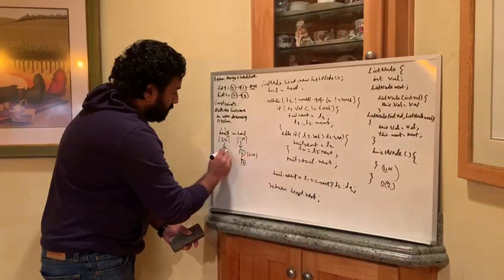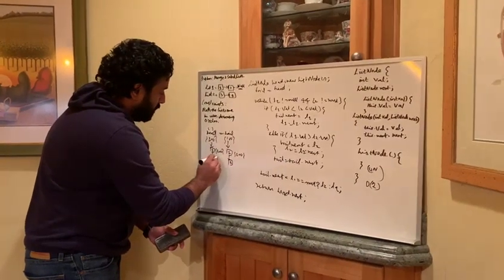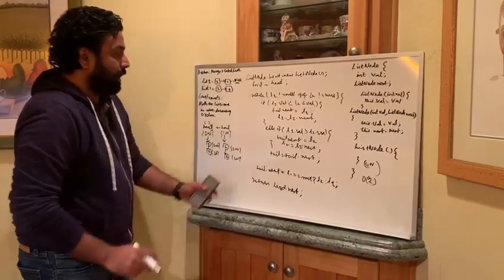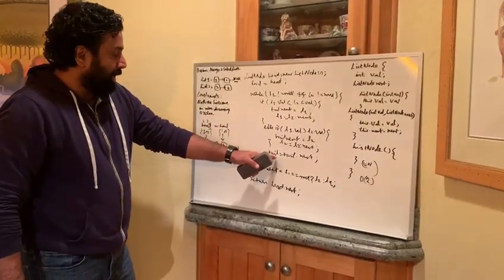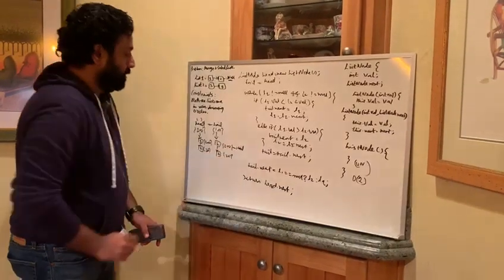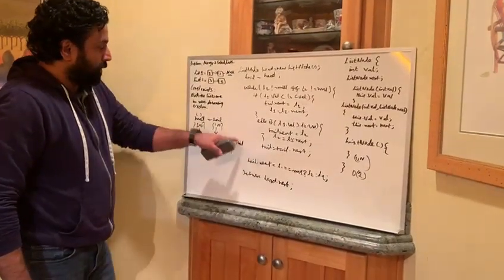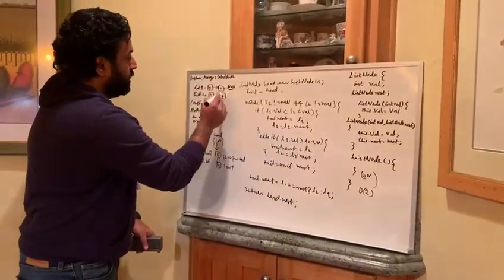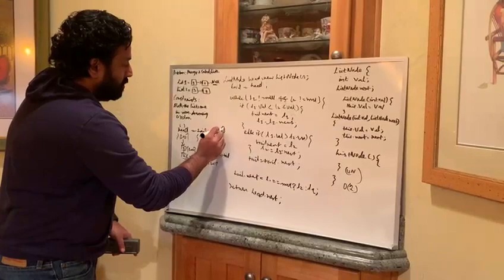Data Structures & Algorithms : Merge 2 Sorted Lists Memory Management : Video - 3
LeetCode : Merge 2 Sorted Lists Problem : Video - 3
Merge 2 Sorted Lists That Are Given In A Non-Decreasing Order.
This Section Contains The Memory Management Of How The Sorting Happens At Nodes. I Have Also Talked About The Need For The Evolution Of Time And Space From A Newtonian Model To A Relativist Model - Minkowski and Einstein - Unifying Ideas From Prof.Immanuel Kant As Part Of The Movement From Classical Computing To Quantum Computing..